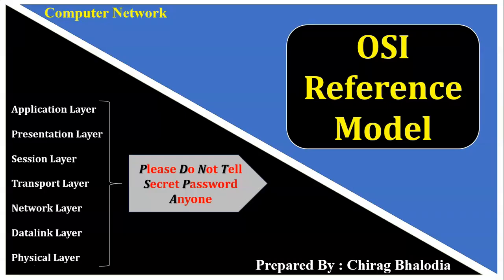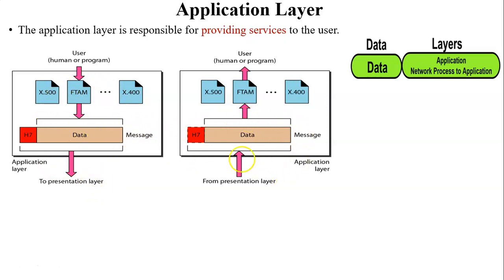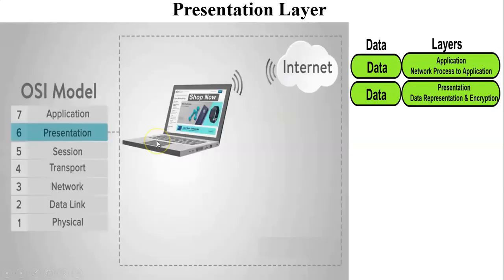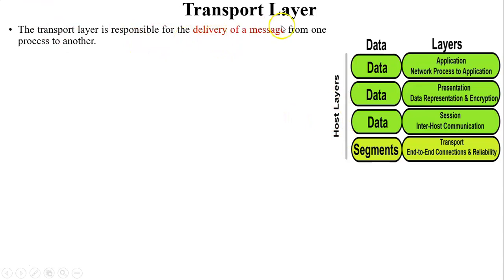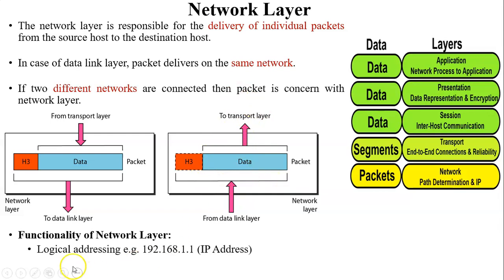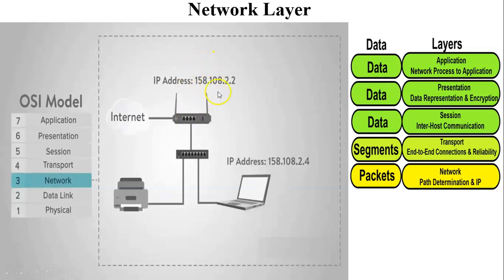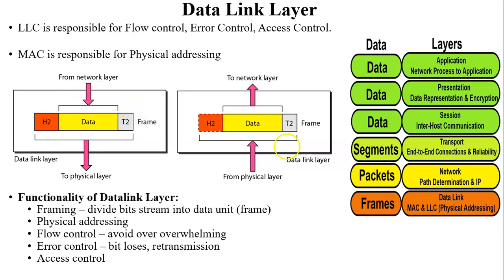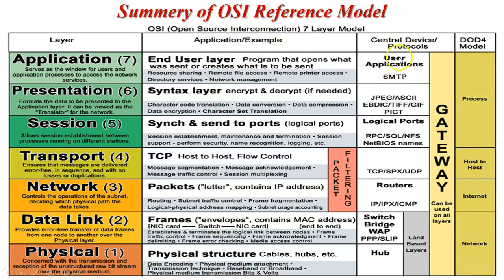OSI Reference Model | OSI Model animation | 7 layers of OSI Model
In this video, I have explained all the layers of OSI reference model using animation. Also explain functions of osi layers.

OSI Model defines and is used to understand – How data is transferred from one computer to another in a computer network?

OSI model stands for Open Systems Interconnection model and is a conceptual framework for how applications communicate over a network.

There are seven layers within the model and the depiction of the layers is used to help users identify what is happening within a networking system. Explain all layers functionality in detail.

The OSI model layers are typically described from the top layer down. The layers are described as Application, Presentation, Session, Transport, Network, Data Link, and Physical.

How to remember all layers of OSI Model in Sequence? (Please Do Not Tell Secret Password Anyone)

0:00 Introduction
0:10 History & Introduction of OSI Model
1:06 How OSI model works using animation?
1:49 Application Layer
3:26 Presentation Layer
5:15 Session Layer
7:18 Transport Layer
10:19 Network Layer
12:42 Datalink Layer
15:50 Physical Layer
17:18 Summery of OSI Model